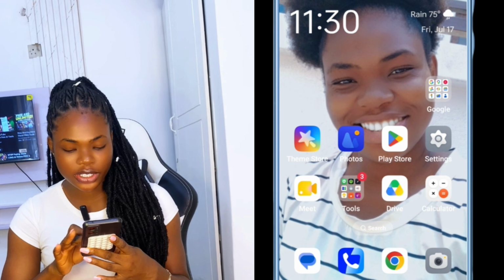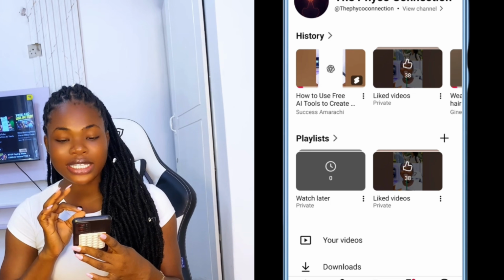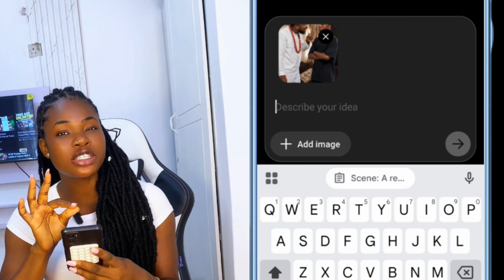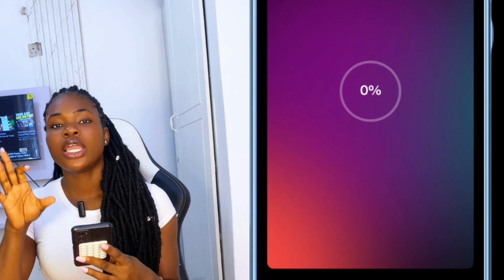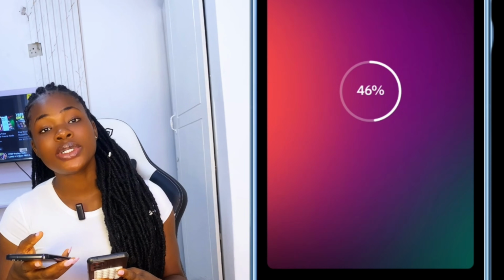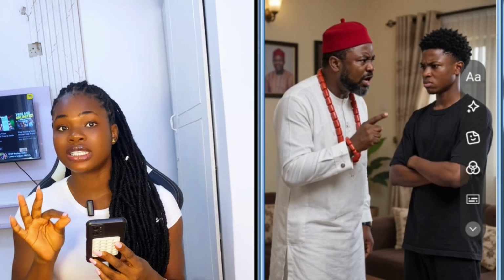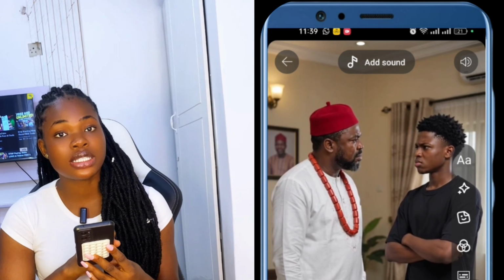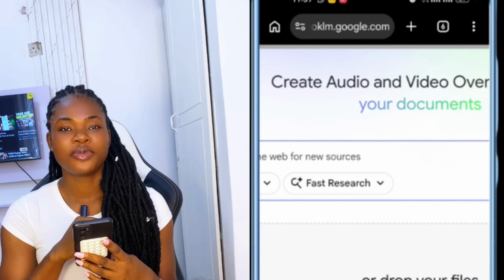YouTube AI Just Changed How AI Videos Are Created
Learn how to use NotebookLM to create faceless YouTube videos with AI in minutes. In this step-by-step tutorial, I'll show you how to create high-quality AI videos for free, automate your workflow, and grow a faceless YouTube channel using the latest AI tools. Whether you're a beginner or an experienced creator, this AI video creation method can help you create content faster and smarter.

Timestamps
00:00-02:43 - Intro
02:43-07:19 - How to Create Faceless AI Videos with YouTube AI
07:19-11:29 - Research Faceless YouTube Channels with NotebookLM
11:29 - Outro

📌 MORE HELPFUL TUTORIALS:
▶ How to Start YouTube Automation Today: No Face, No Experience Needed!